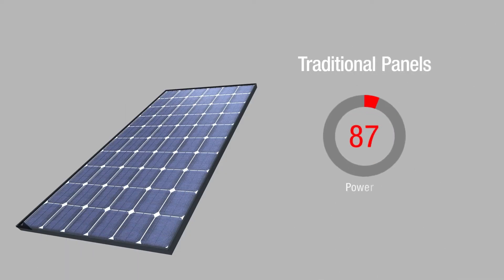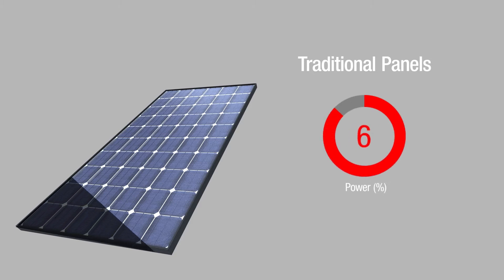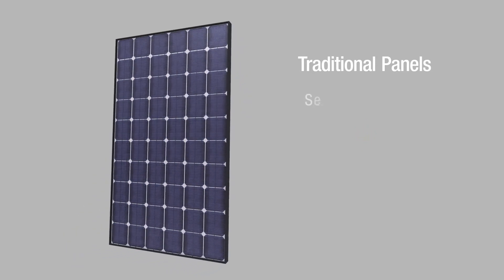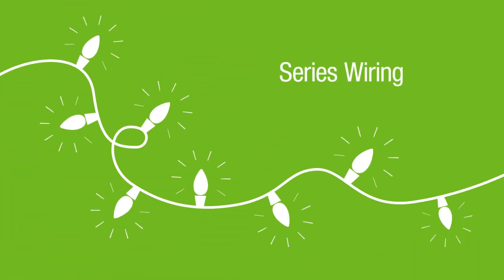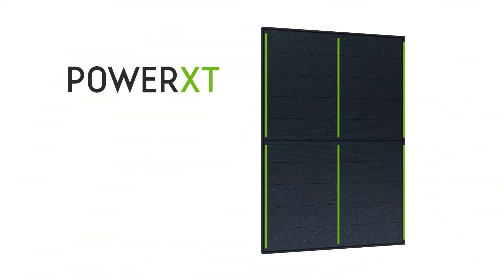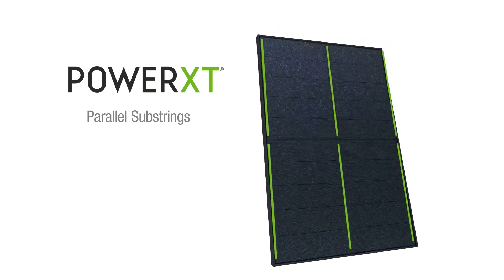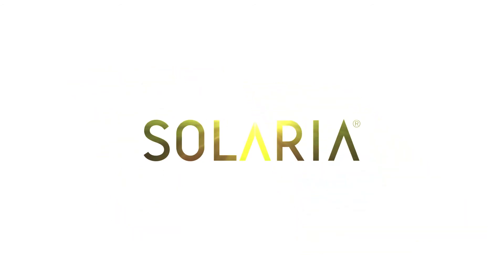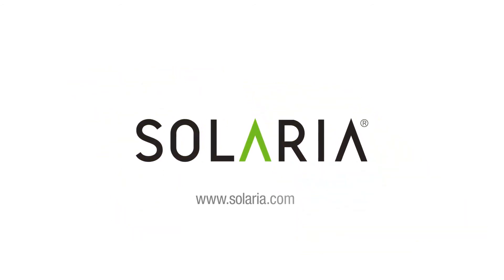Solaria Solar Panels by Michigan Solar Solutions - More power, even in partial shade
Solaria Solar Panels by Michigan Solar Solutions provide more power, even in partial shade. Traditional solar panels lose 100% of power when only 10% of panel is shaded. Solaria panels are wired differently to maintain power even in partial shade. See for your self.